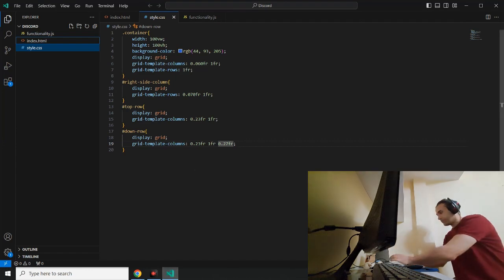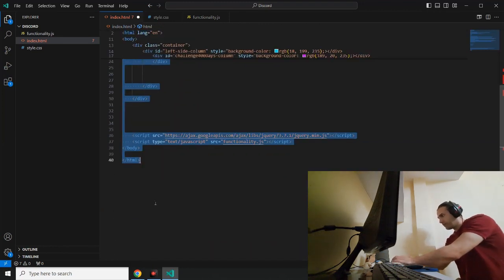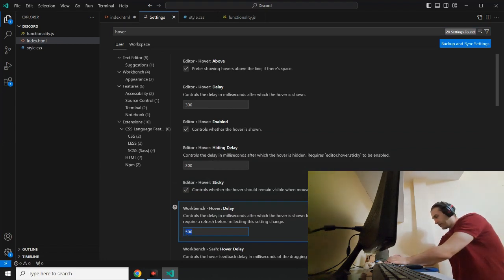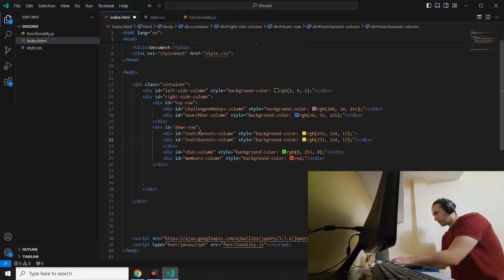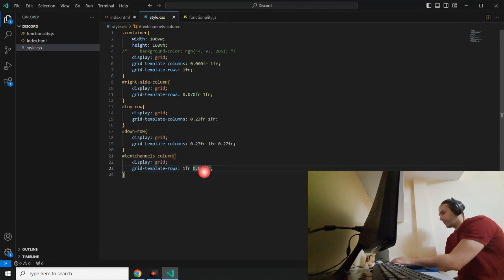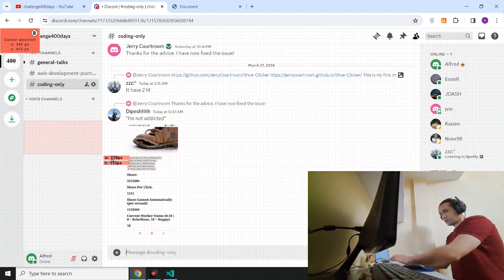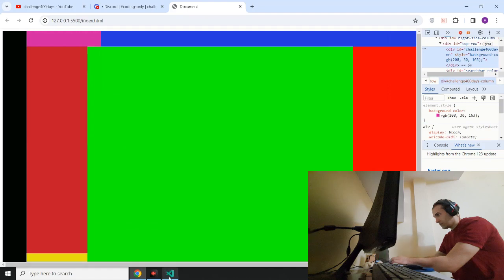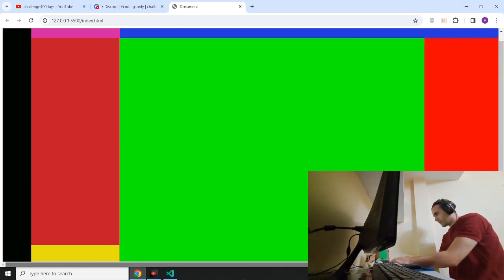DAY 186-I locked myself up at home 400 days to learn programming / STUDY WITH ME /programming course